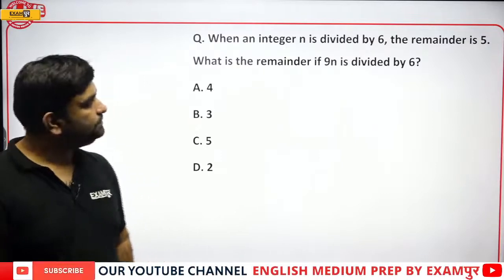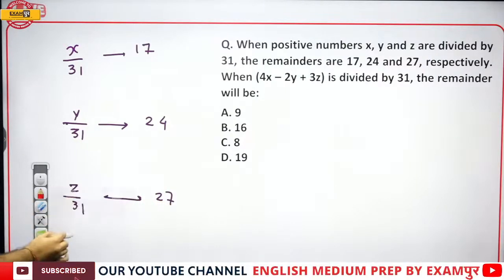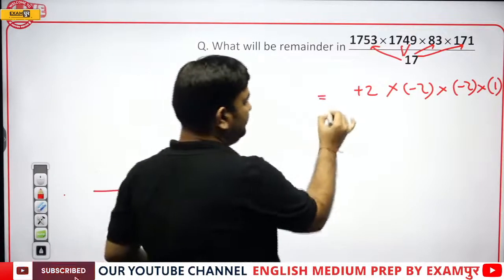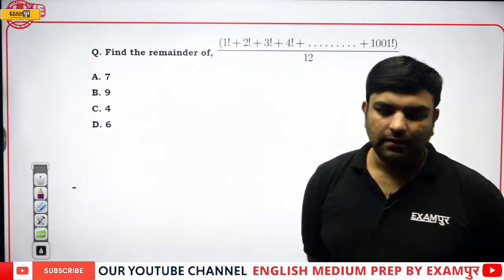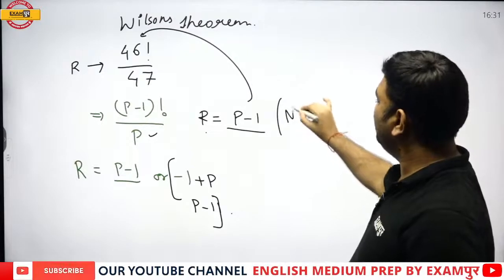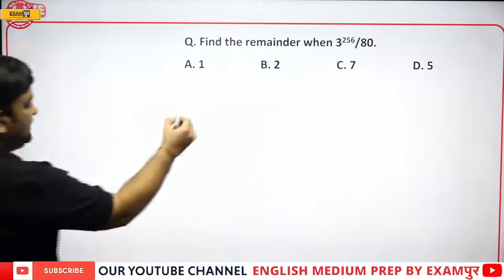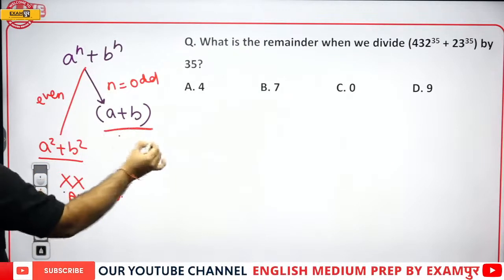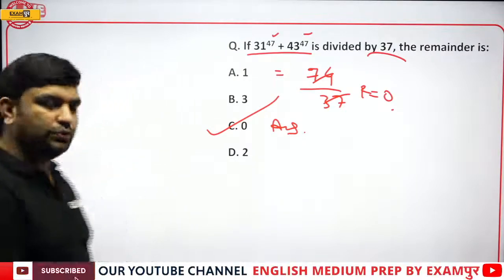Supreme Court || Junior Court Assistant || MATHS || Number System || BY SANJAY SIR